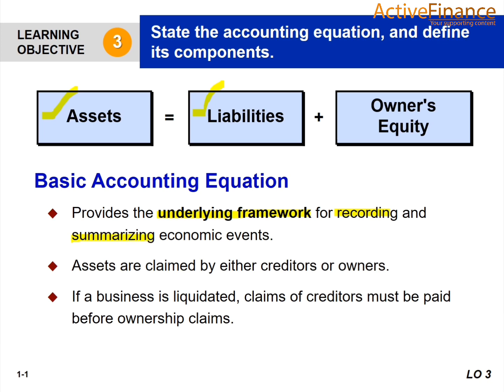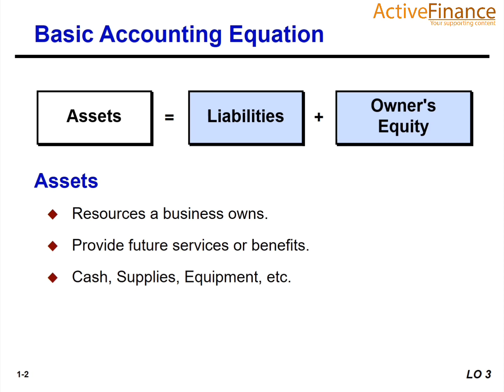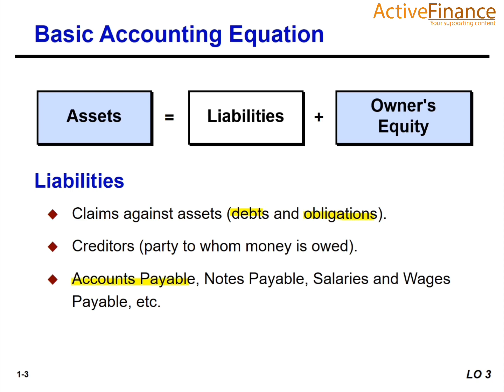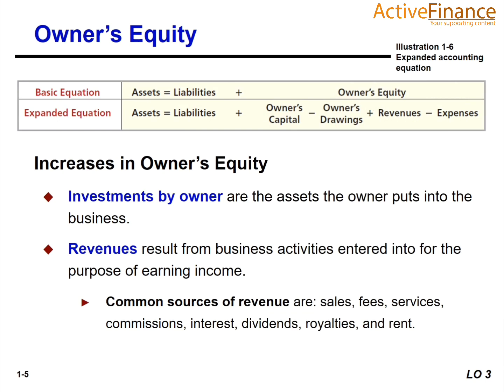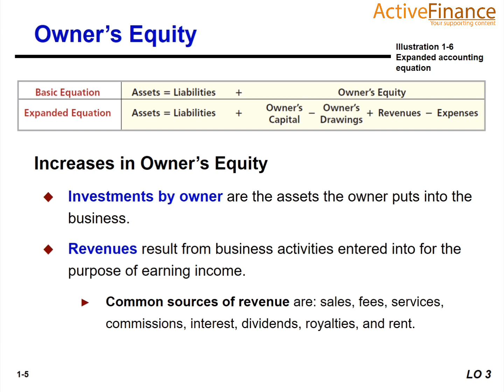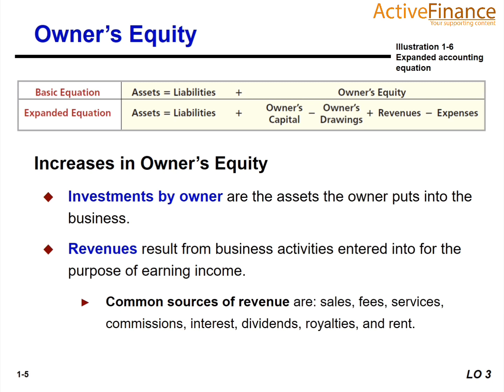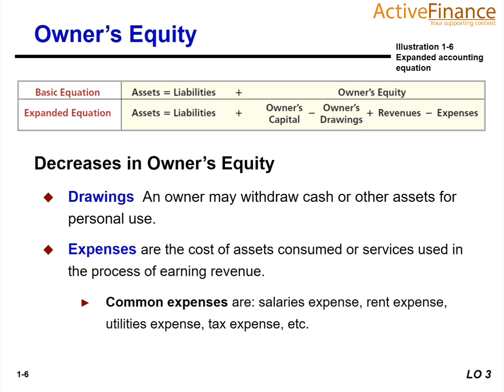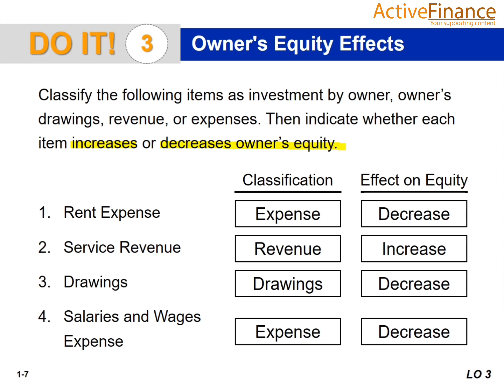The accounting equation, and define its components. LO.3 chapter 1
State the accounting equation, and define its components.
Content
1.Basic and expanded accounting equation
2.Assets
3.liabilities and owner's equity
4.INCREASES IN OWNER’S EQUITY
5.DECREASES IN OWNER’S EQUITY
Action Plan
✔ Understand the
sources of revenue.
✔ Understand what
causes expenses.
✔ Review the rules for
changes in owner’s
equity.
✔ Recognize that drawings are withdrawals
of cash or other assets
from the business for
personal use.